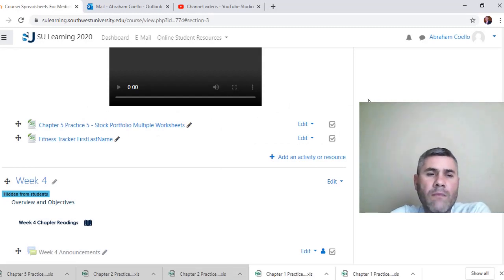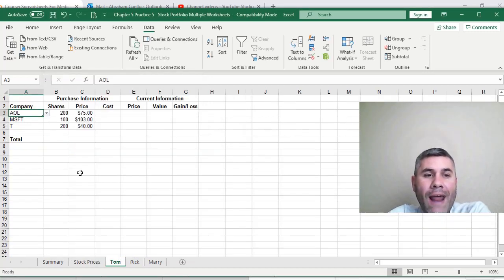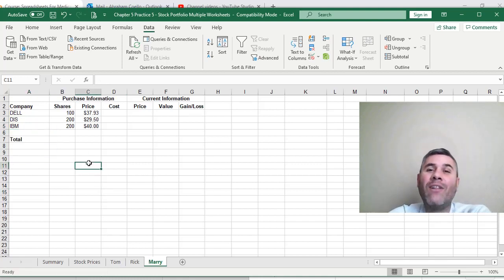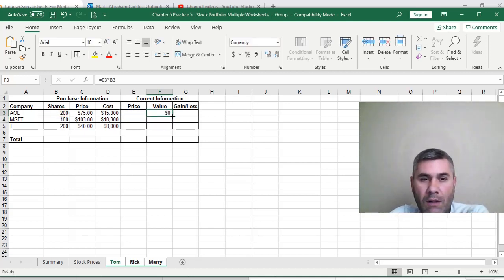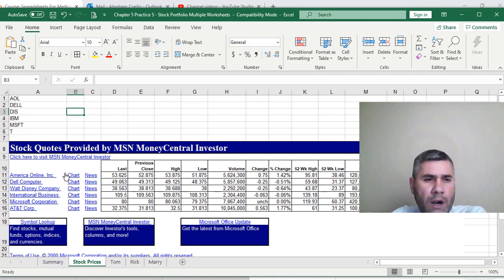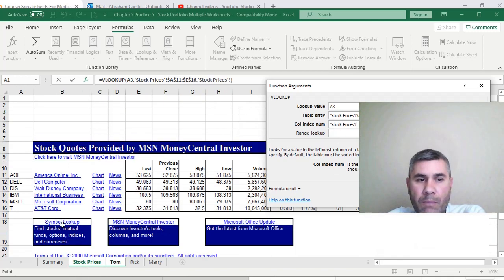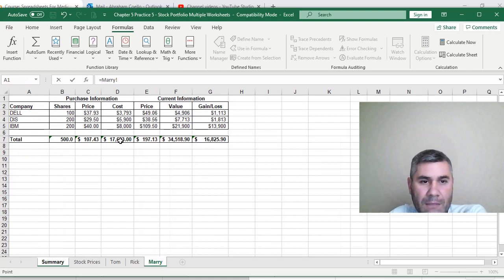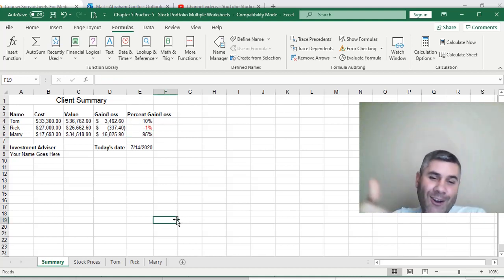Chapter 5 Practice 5 Stock Portfolio Multiple Worksheets